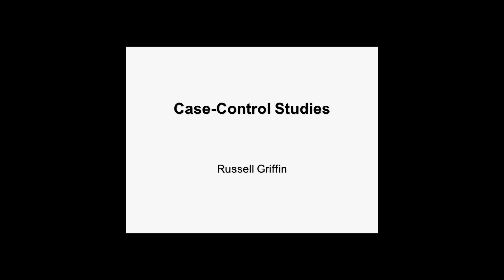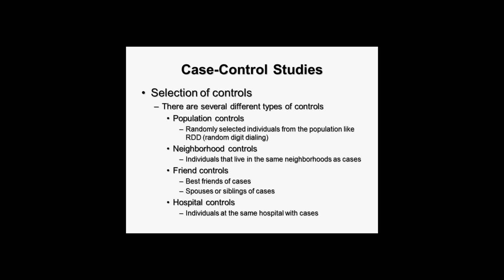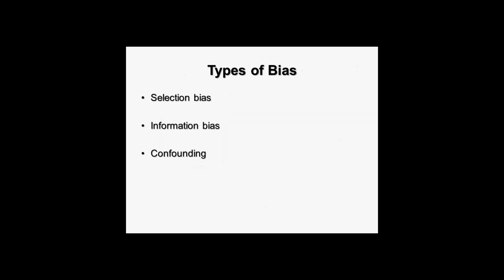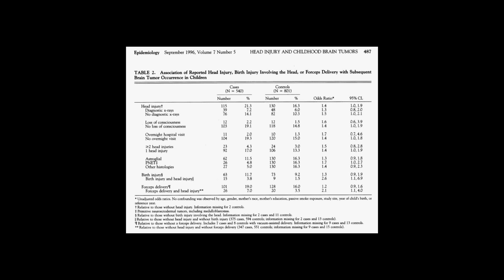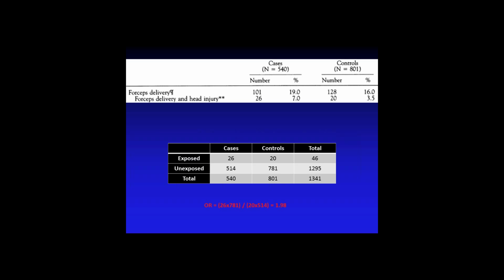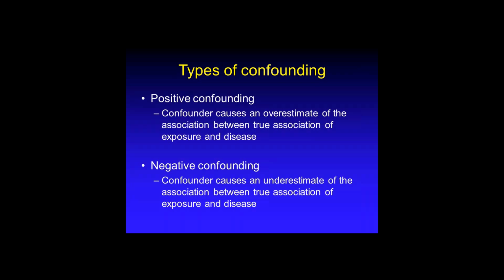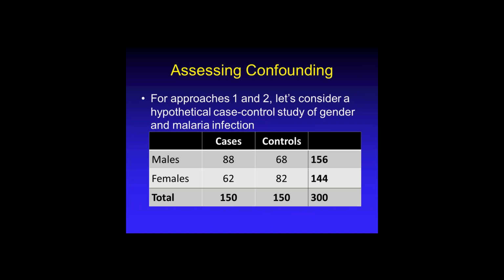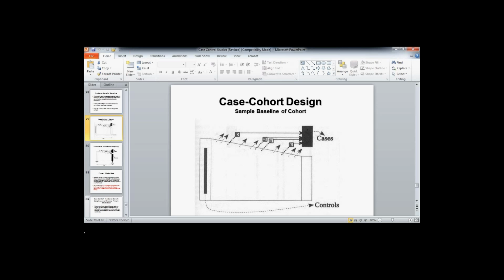"Case-Control Studies"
Russell Griffin, PhD
Assistant Professor of Epidemiology
University of Alabama at Birmingham

Clinical and Translational Science Training Program - April 8, 2015